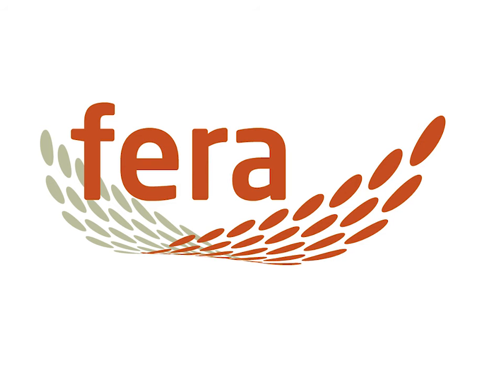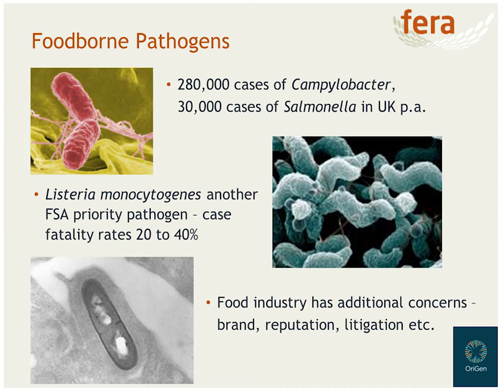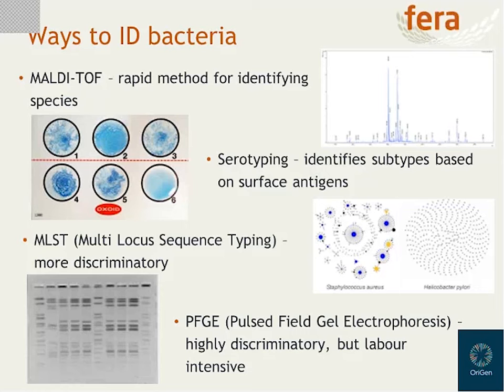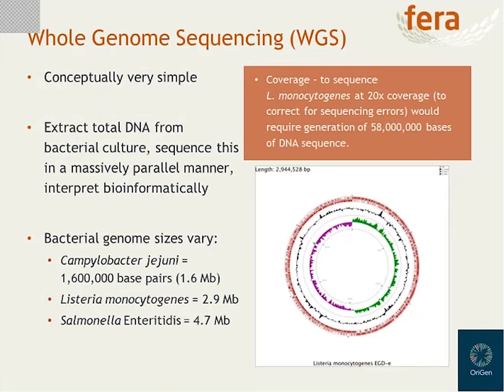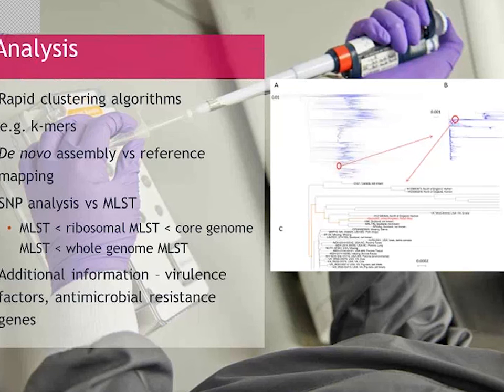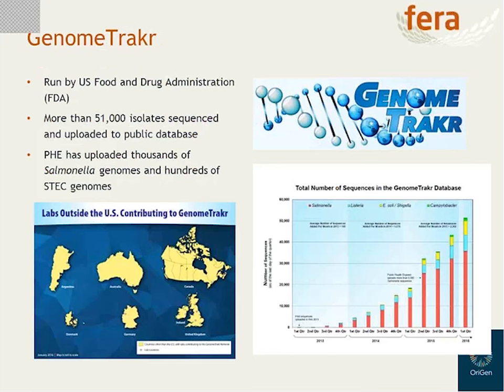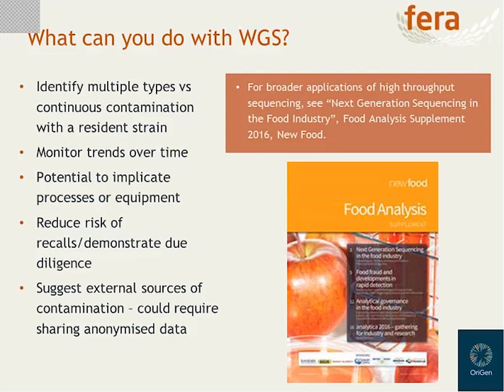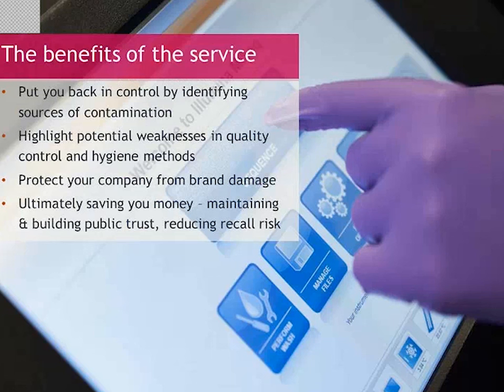Whole Genome Sequencing for Food Safety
Dr. Edward Haynes, FSA-Fera Joint Research Fellow in Molecular Epidemiology discusses foodborne pathogens and Whole Genome Sequencing.